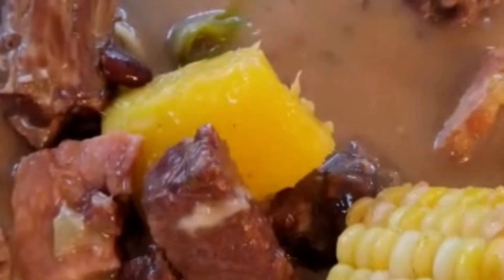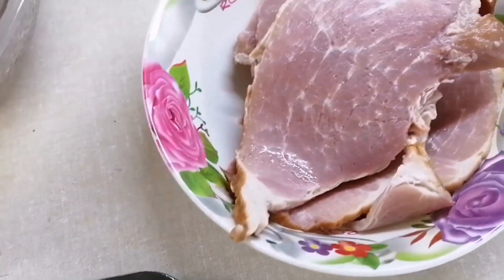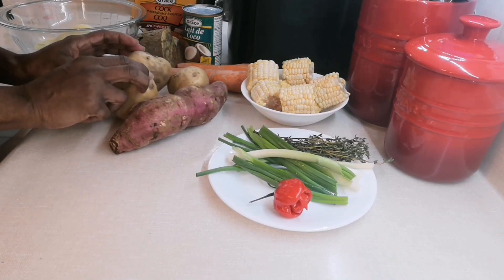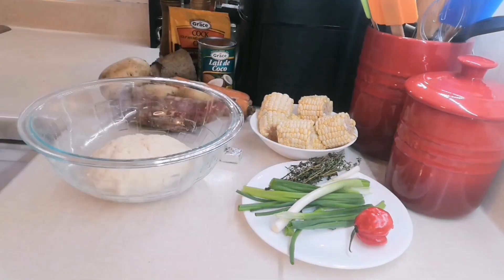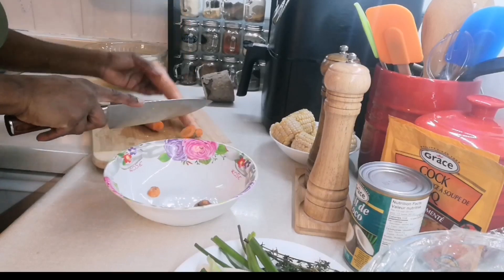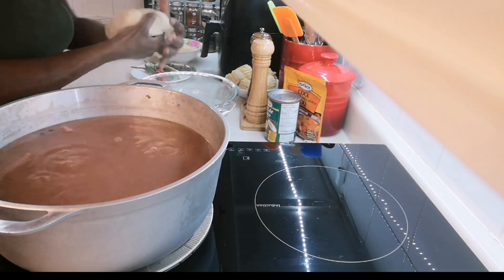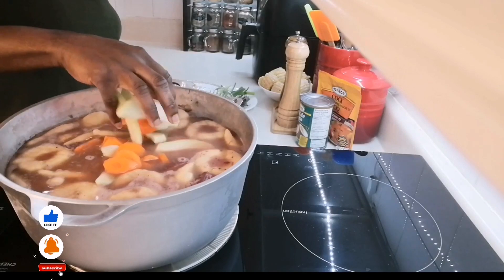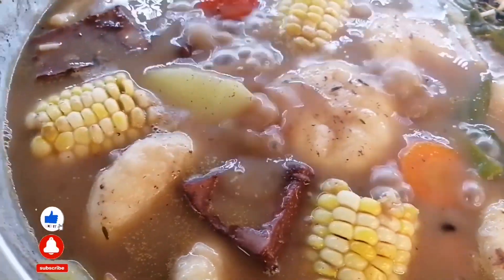Jamaican Red Peas Soup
Red peas soup mostly cook in Jamaica on a Saturday with any meat of your choice.

Channel Membership ⤵️

🔄 Share with anyone you think will enjoy

Ingredients
beef
turkey neck
cow tripe
red kidney beans (peas)
garlic
salt
pimento berries (all spice)
water
Cook until tender

green onion  ( scallions)
fresh thyme
carrots 🥕
sweet potato
white potato
yam
cho cho squash ( chayote)
coconut milk
corns🌽
dumplings
scotch bonnet pepper 🌶️
cock soup
ballioun
black pepper

Cornmeal dumplings recipe
2 cups all-purpose
1 tsp salt
1/4 cup cornmeal
1/2 cup